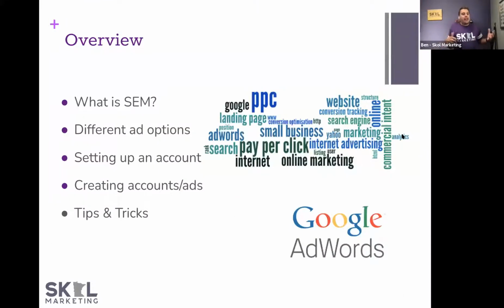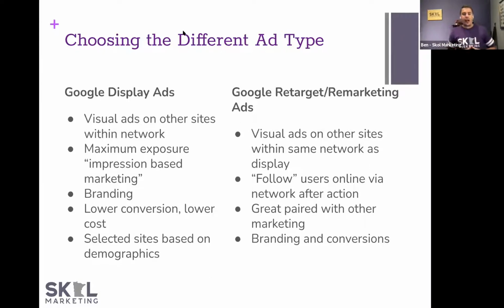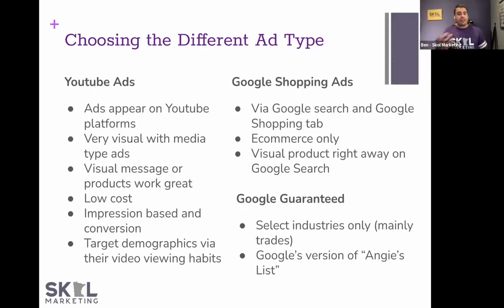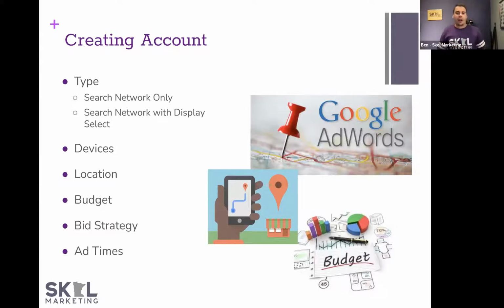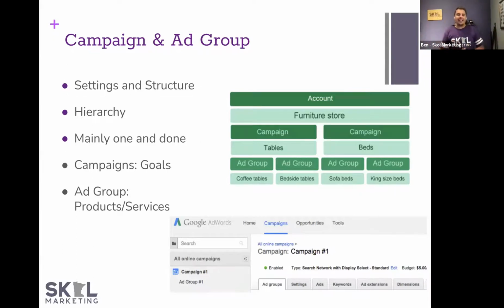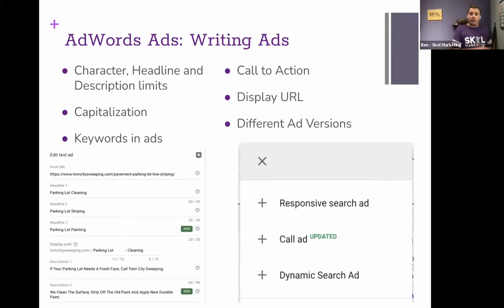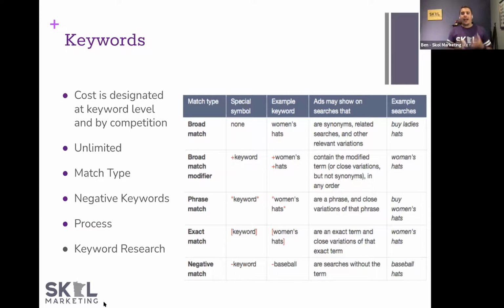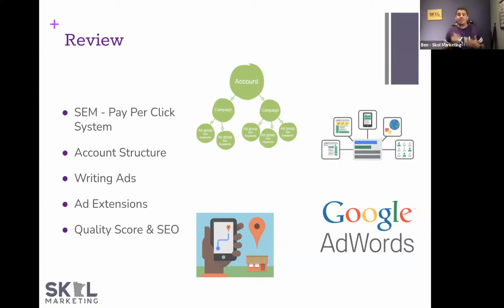2021 Intro to Google Ads - Digital Ads for Small Businesses | Skol Marketing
Having a website usually doesn’t attract enough customers to grow your startup, business or nonprofit on its own. While social media and SEO are great strategies (that you should be implementing) a third option is advertising online via Google Ads (AdWords). Discover why you should be using Google Ads. Learn how to get started and run your campaigns.

Workshop Covers:
• How do I maintain my ads?
• Tips and strategies for setting up and implementing your ads

Skol Marketing is an online marketing organization that focuses on growing your business and online presence. Skol Marketing assists your business growth through Web Development, Search Engine Optimization (SEO), Search Engine Marketing (SEM), Social Media, and free Digital Marketing Workshops!

Let us help you enhance your online presence and ultimately grow your business.

SKOL!